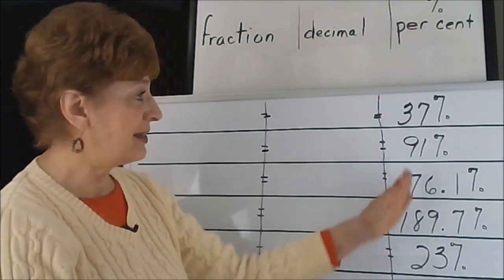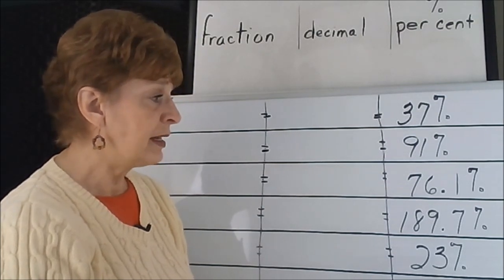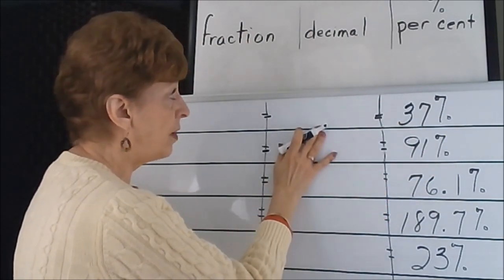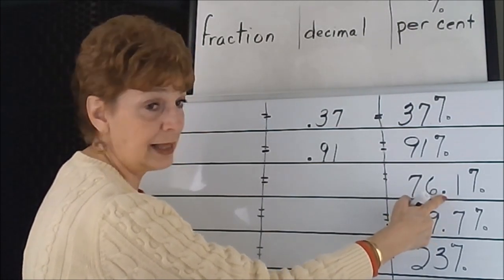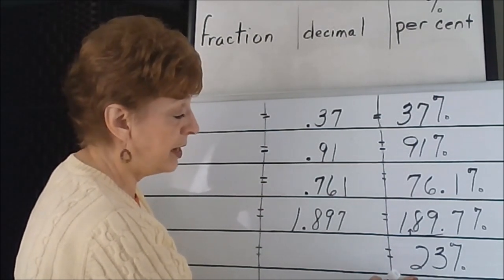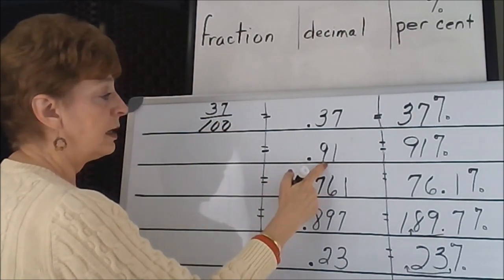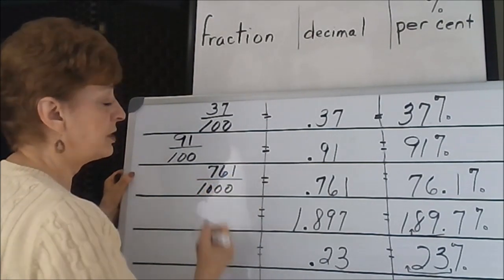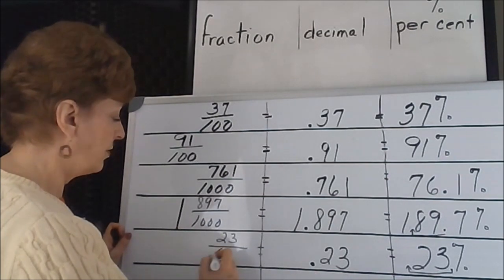Percentages Shown As Decimals and Fractions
Demonstrates how to rename percentages as decimals and fractions (using 37%, 91%, 76.1%, 189.7%, and 23% as examples).